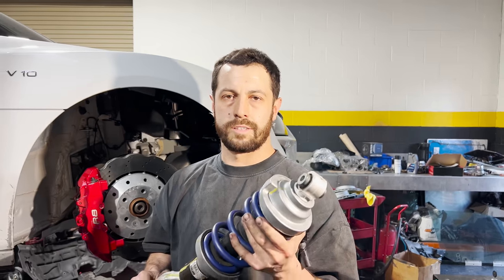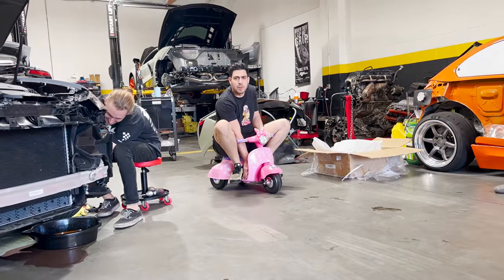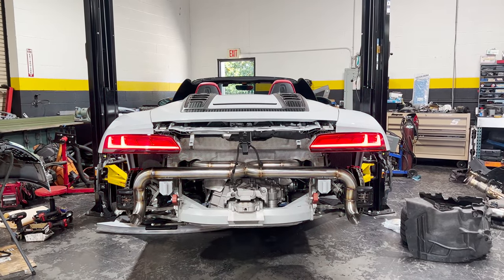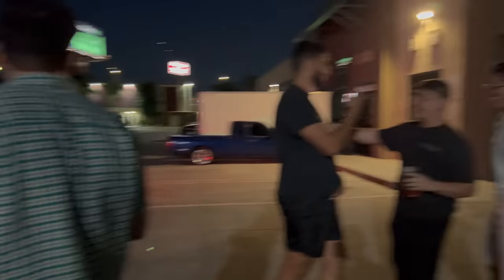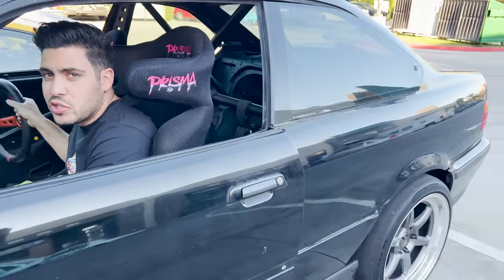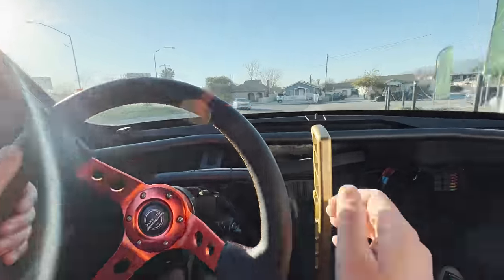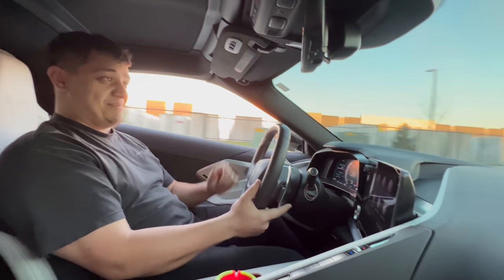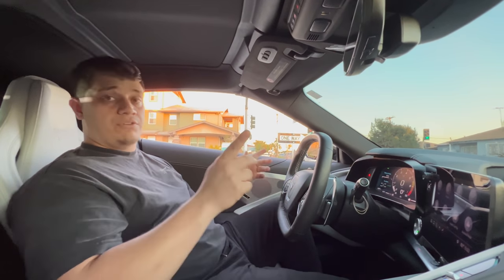AUDI R8 V10 | CORVETTE C8 BOTH WITH CUSTOM EXHAUST!! E36 DRIFT CAR HITS THE STREETS!!